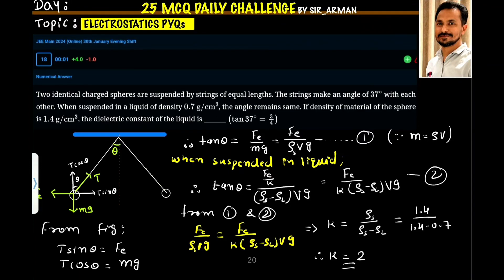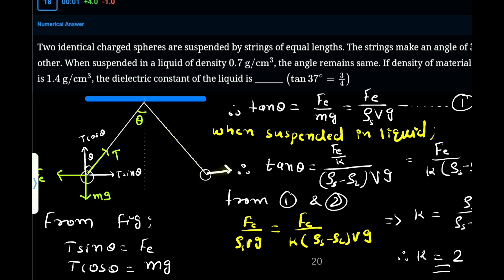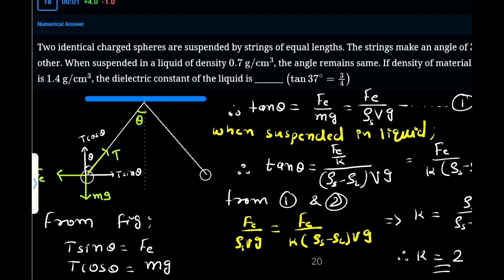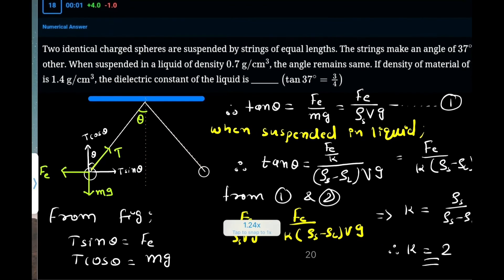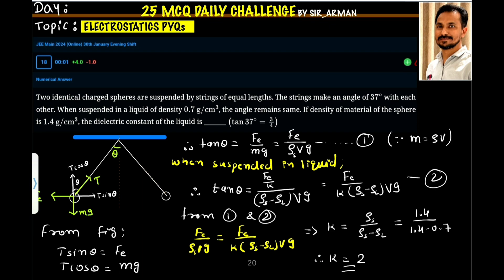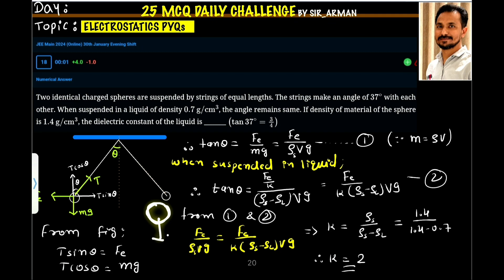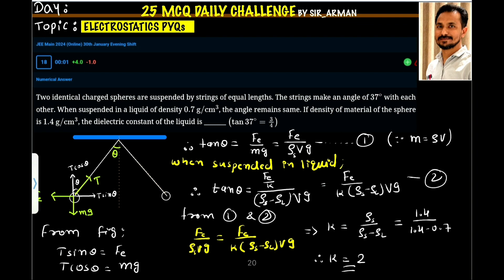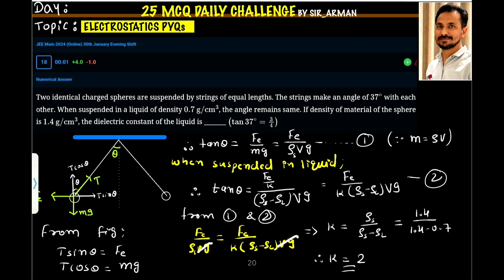Two identical charged spheres are suspended by string of equal lengths. The string make an angle of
similar questions
Two identical charged spheres are suspended by string of equal lengths. The string make an angle of 37  with each other. When suspended in a liquid of density 0.7 g/cm3, the angle remains same. If density of material of the sphere is 1.4  g/cm3, the dielectric constant of the liquid is___  ( t a n 37 ∘ = 3 /4 ) .

Two identical charged spheres are suspended by strings of equal lengths. The strings make an angle of 30° with each other. When suspended in a liquid of density 0.8gcm–3, the angle remains the same. If density of the material of the sphere is 1.6gcm–3, the dielectric constant of the liquid is

(a) 1

(b) 4

(d) 2